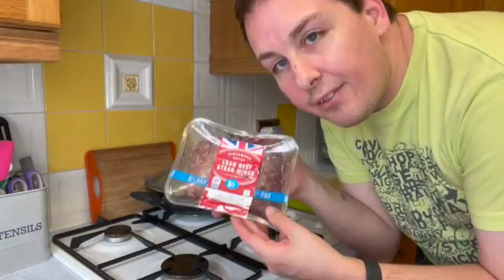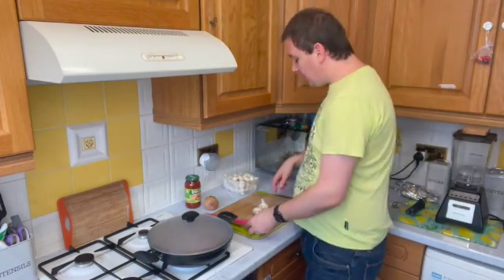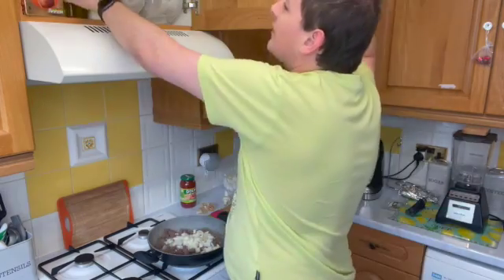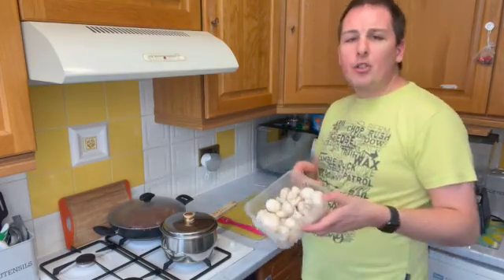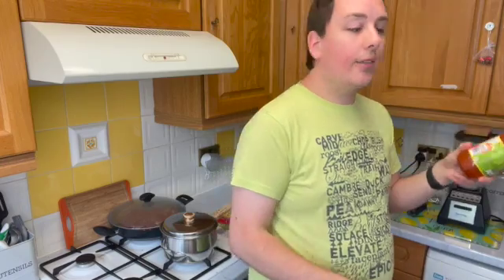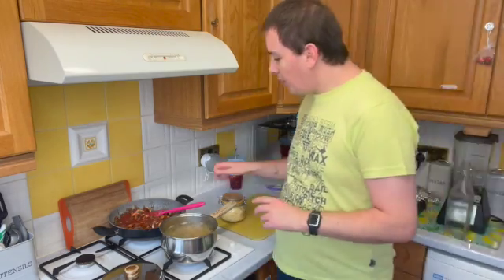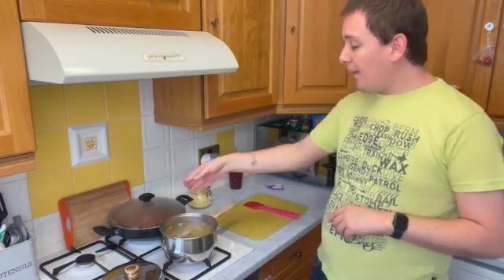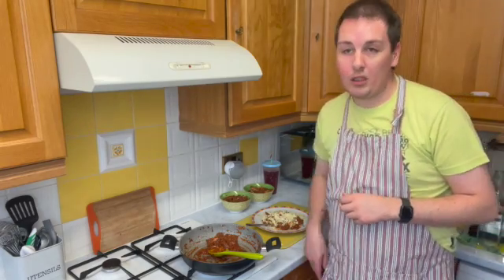MEAL PREP WITH ME: ! 1 meal QUICK and EASY to make |chatty Vlog | Healthy meal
Today I'm doing some  Meal prep come with me As I show you how to make a quick meal.  Easy to make chatty Vlog | Healthy meal

Emma app: Get Emma to save money Emma./lewisbrain I will get £15 / £50 per sign up

What I use to film:

Main Camera

iPhone I use

Memory card

Ring light

Tripod mini

which may result in me earning a small % commission on a sale generated from my link or code.
However, this does not affect the rice of the item for you as a buyer,